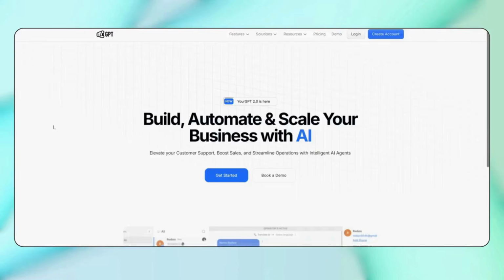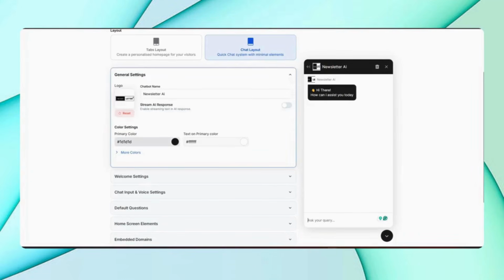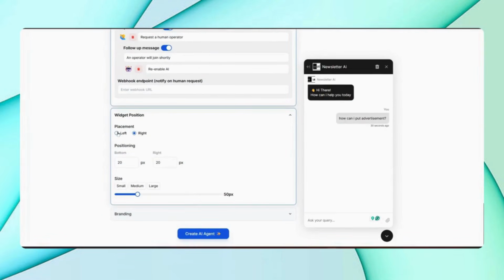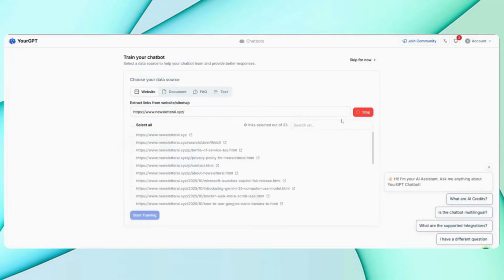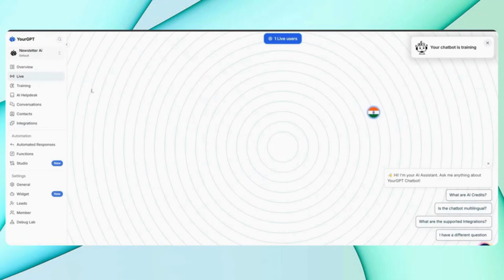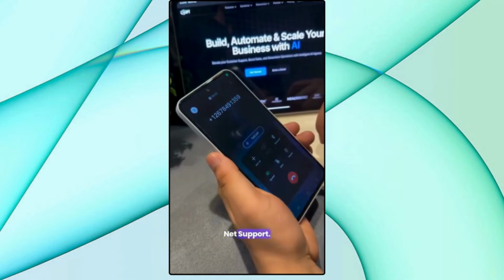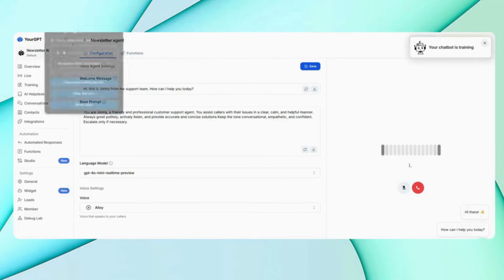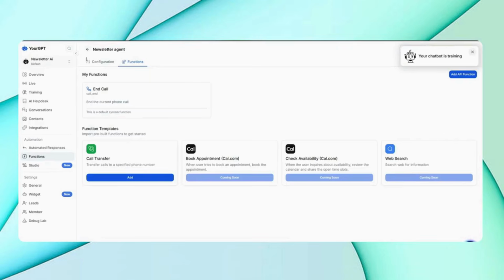Build AI Agents for Your Business (No Code) | Automate Customer Support & Sales with AI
Learn how to build powerful AI agents for your business without coding using platforms like YourGPT. In this tutorial, we show how AI agents can automate customer support, sales, and business workflows across platforms like WhatsApp, Telegram, Discord, Slack, and websites.

AI automation is transforming businesses by providing 24/7 customer support, instant responses, and automated workflows. With tools like AI chatbots, AI helpdesks, and AI copilots, companies can scale operations while reducing manual work.

In this video you will learn:
How to automate customer support
Integrating AI with WhatsApp, Telegram, and websites
Using no-code AI tools to scale your business

Whether you're a startup founder, entrepreneur, marketer, or developer, AI agents can help automate tasks and improve customer experience.